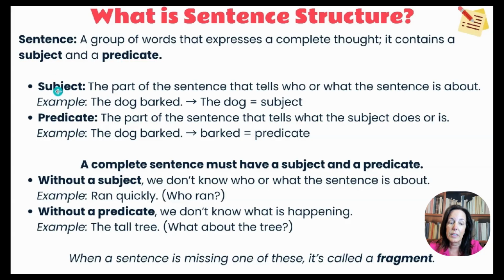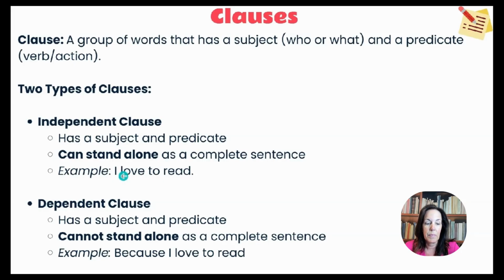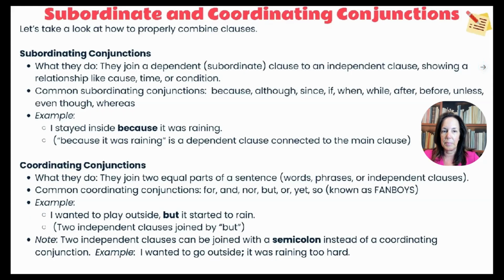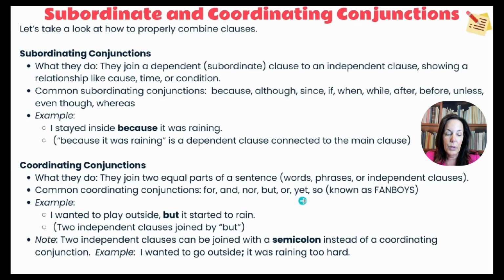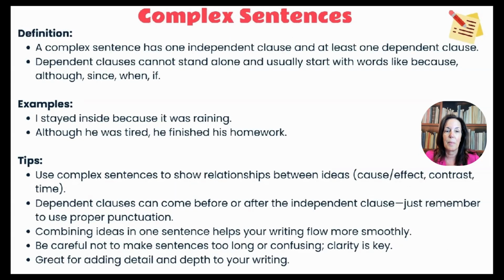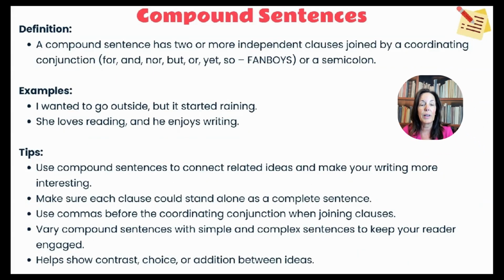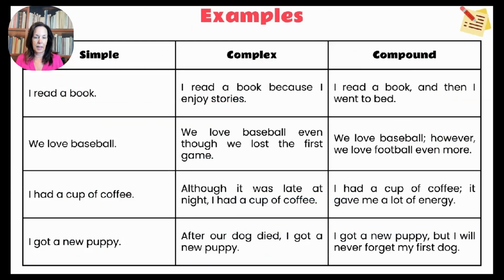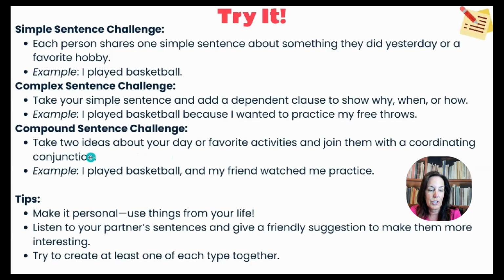Sentence Structure | Teach My Class I Grammar Lessons I ELA Lessons for Middle School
Help for ELA Teachers!  It’s time to sit back and take a break while I teach your class!  ELA lessons made easy...just click, project for your kids, and let me do the teaching.  In this video, we will conduct a mini-lesson on sentence structure.  We'll discuss what sentence structure is, why it's important, dependent and independent clauses, and simple, compound, and complex sentences.

Here’s what you need to know:
-For the best viewing quality, go to the settings button and click "4K"  or "HD" for "Quality".
-Mini-lessons should be about 15-20 minutes long.
-This lesson is about 15 minutes, but you will need a few minutes for “turn and talk” discussion.

Chapters:
00:00 - Introduction
01:08 - Goal of the Lesson
01:36 - Why Does Sentence Structure Matter?
02:42 - What is Sentence Structure?
04:15 - Clauses
05:02 - Try It - Clauses
05:47 - Subordinate and Coordinating Conjunctions
08:12 - Simple Sentences
09:14 - Complex Sentences
10:48 - Compound Sentences
12:05 - Examples of Types of Sentences
13:01 - Try It - Types of Sentences

Let’s connect!